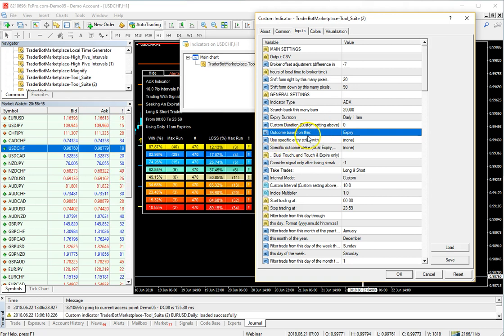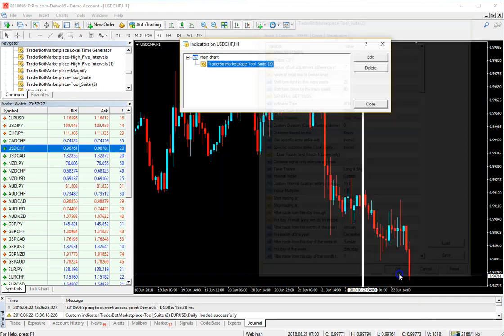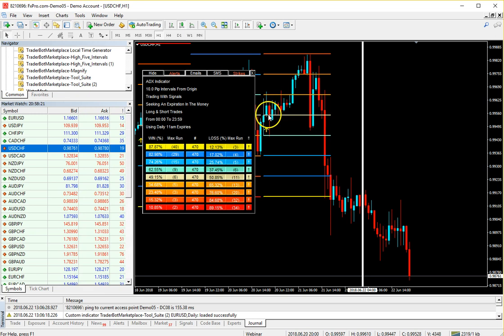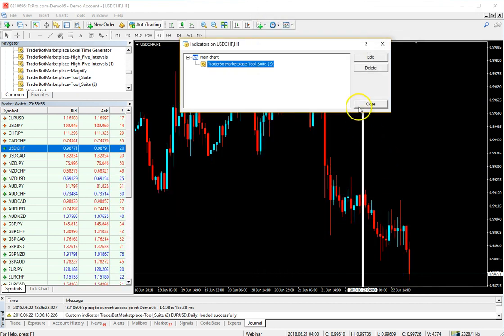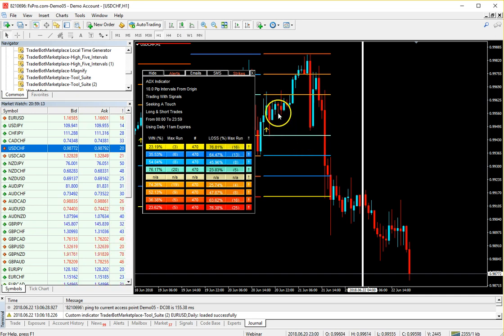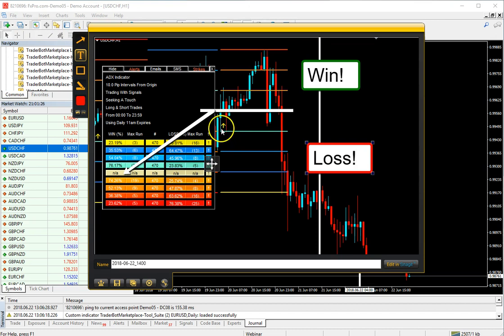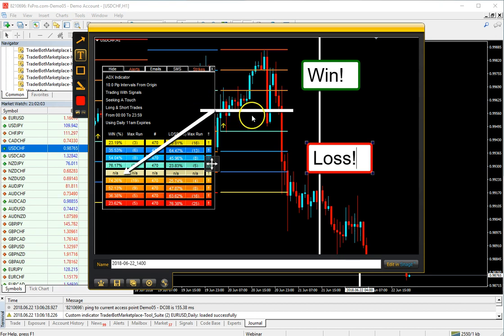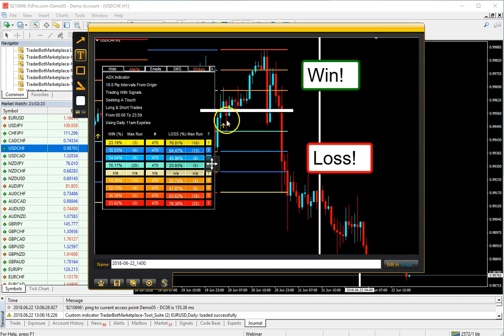Outcomes based upon expiry and touch